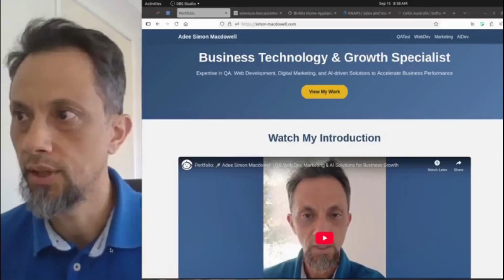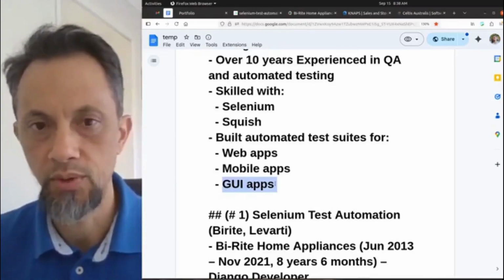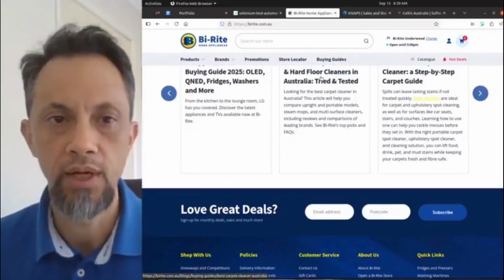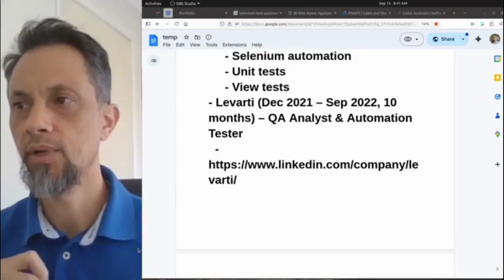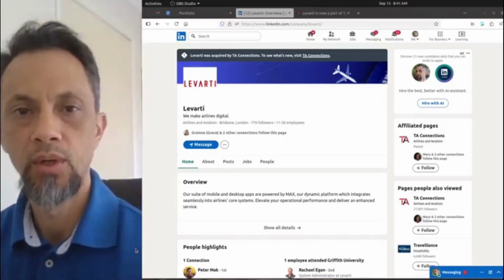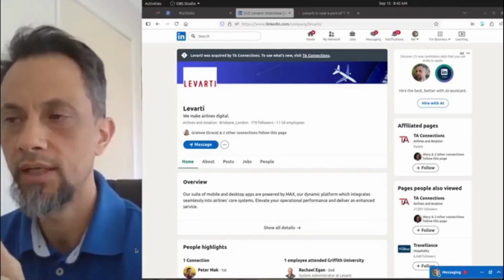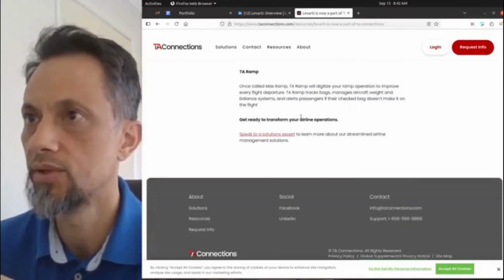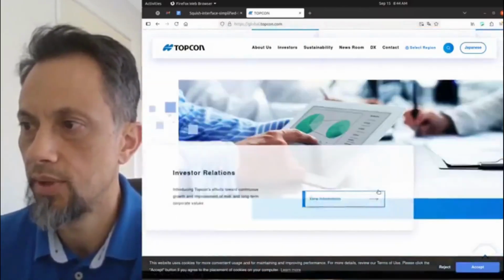Software QA and Automated Testing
Overview

    Over 10 years of QA and test automation
    Focused on web, mobile, and GUI apps

Byite Appliances (8 years)

    Django developer and tester
    White box tests on Python code
    Black box web tests with Selenium

Lavati / TA Connections (10 months)

    QA analyst for airline booking systems
    Automated tests using Selenium

Topcon Positioning (12 months)

    GUI device testing with Squish
    Worked with JavaScript and QT